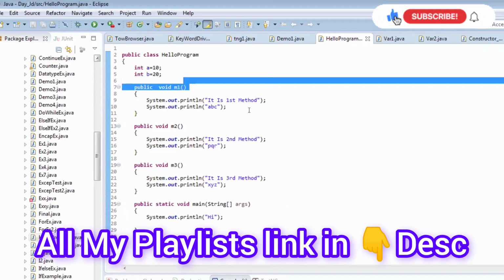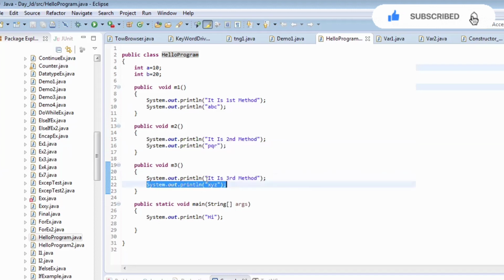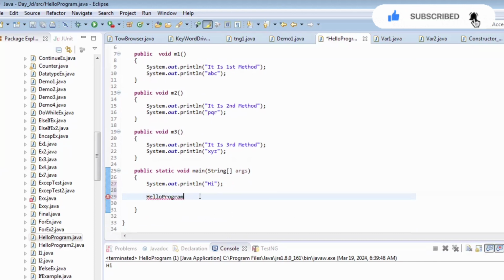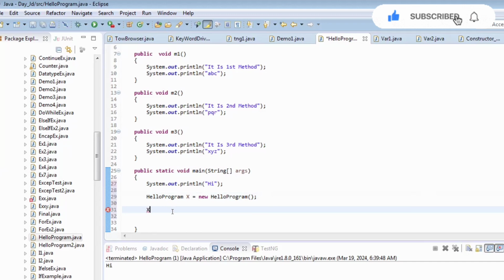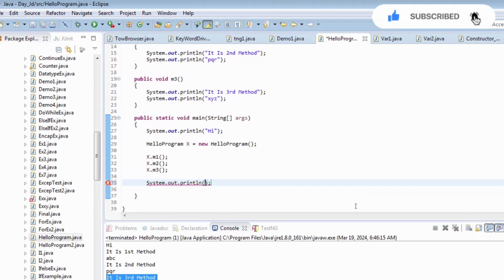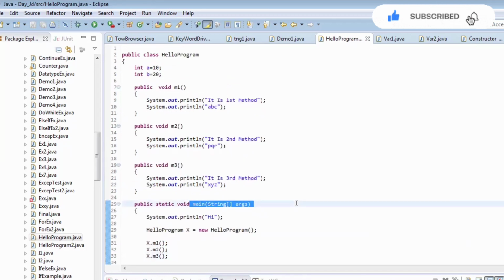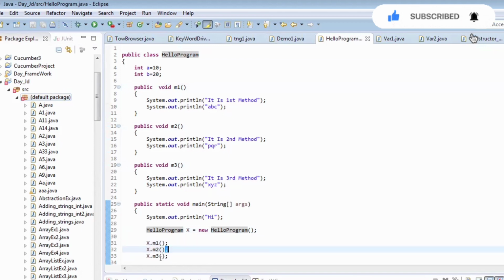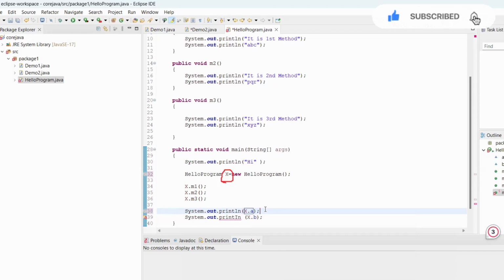Watch My Real Online Classes Series - Java Class 3 By Sateesh Patnaik | How to Create Object In Java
This Is Sateesh Patnaik QA Trainer ( Software Testing Tools Trainer )